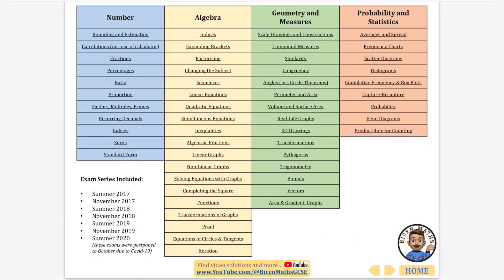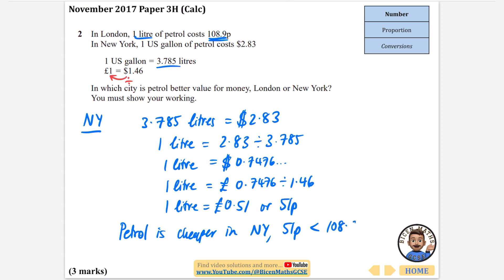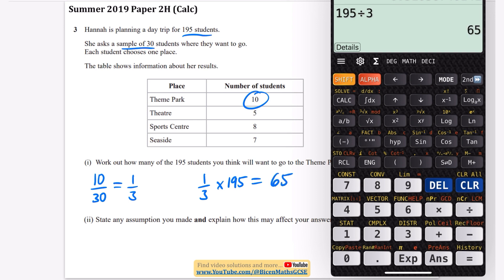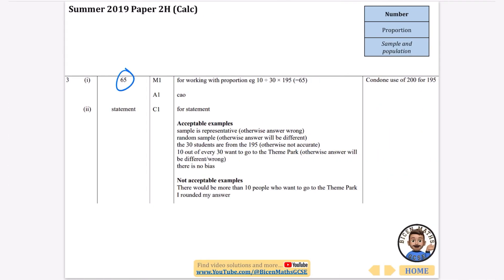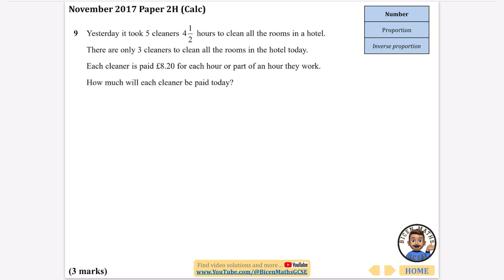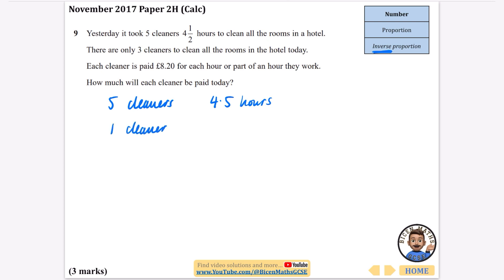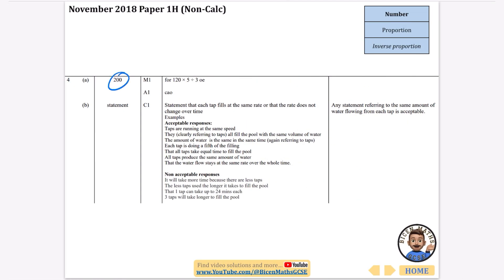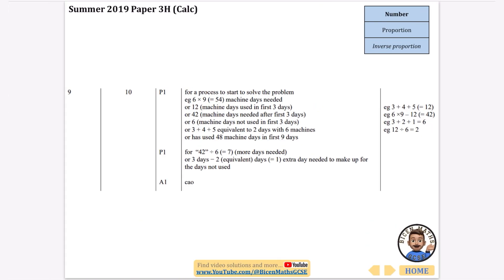Every exam question ever asked… Proportion 1 (worded) // [Edexcel GCSE Maths, Higher]